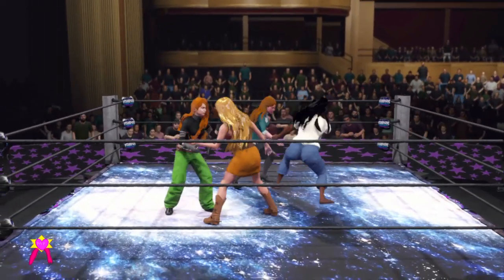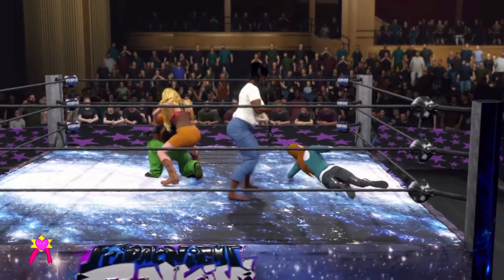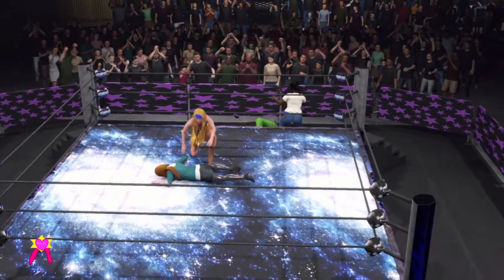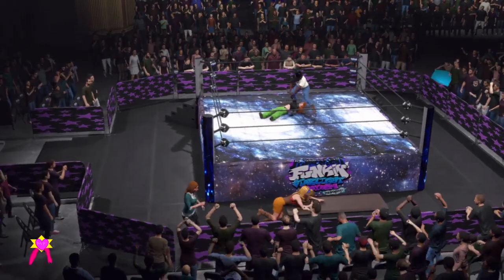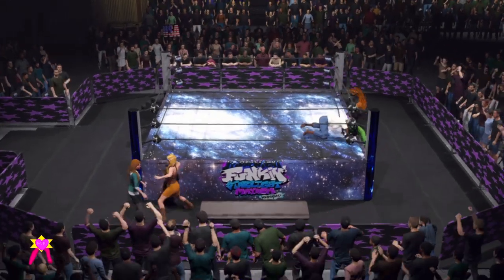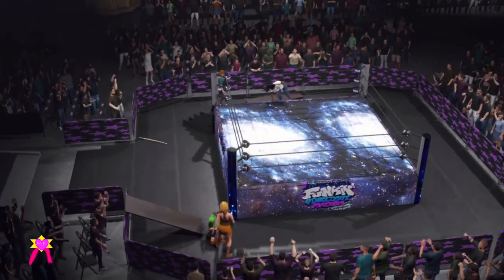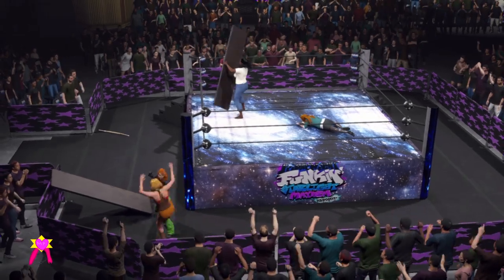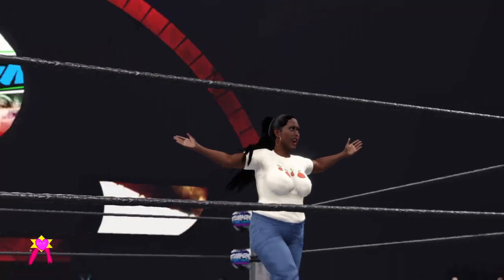Magically possible vs tdi girls,table